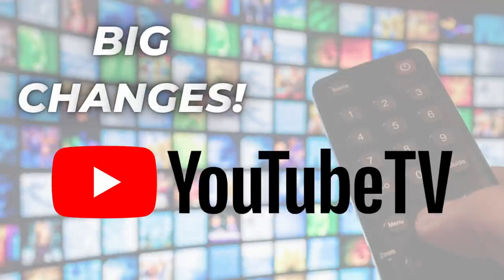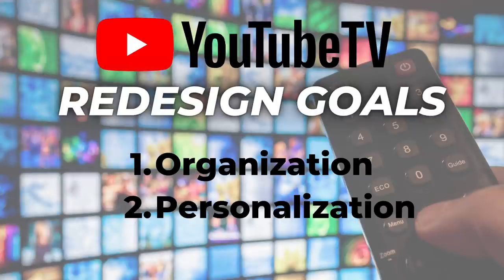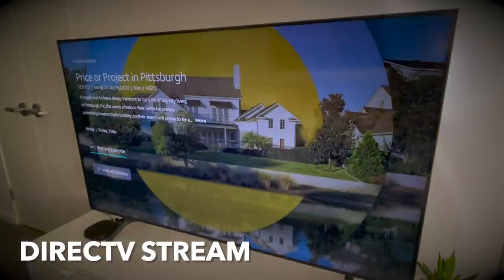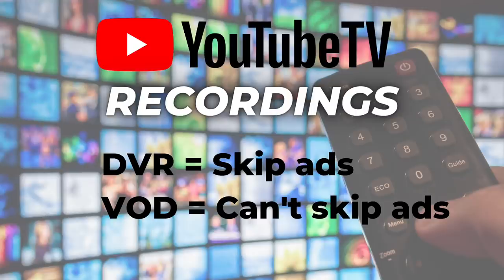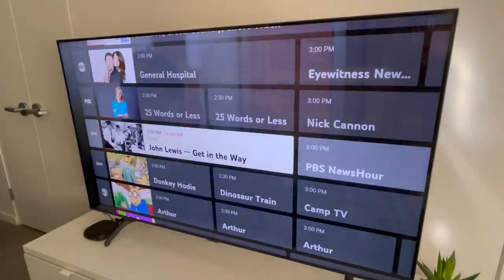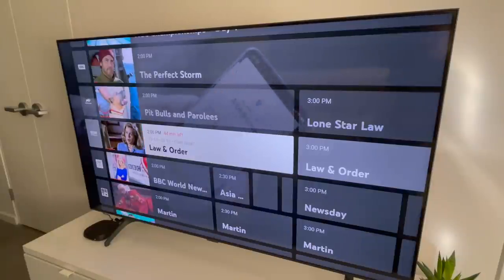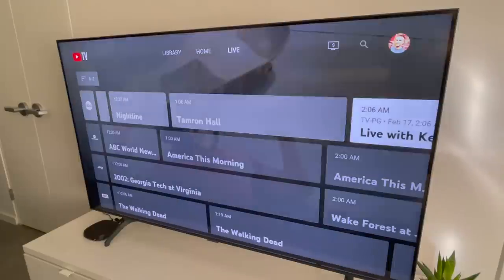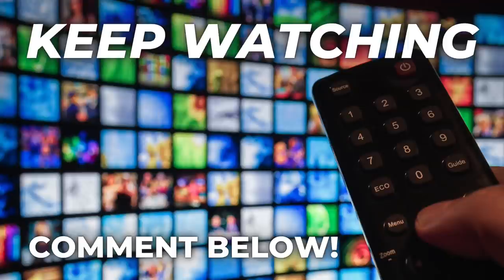YouTube TV Is Making Big Changes in 2022: Should These Features Be Added?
YouTube TV is getting a redesign in 2022. In a blog post, YouTube's chief product officer teased updates to YouTube TV's library and live guide. In today's video, I share what I've learned and the changes I'd like to see to the service.

UPDATE! See my tutorial for how to use YouTube TV's new and improved live guide for 2022

Chapters:

0:00 Official Word on YouTube TV Redesign
0:50 How YouTube TV Should Change its Library (DVR)
2:41 How YouTube TV Should Change its Live Guide
4:23 YouTube TV Mobile App Discussion